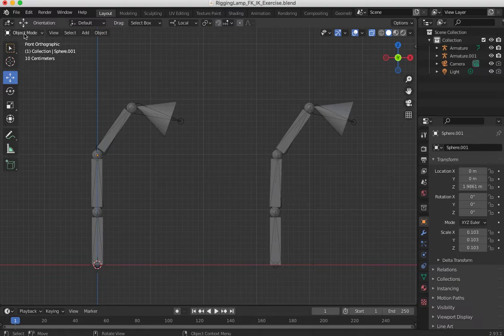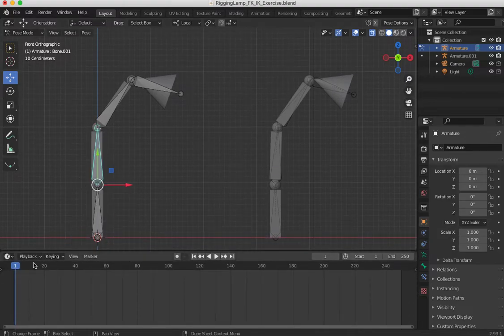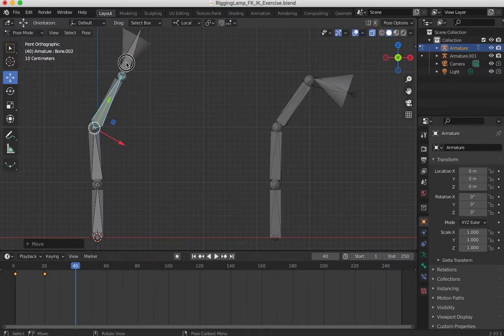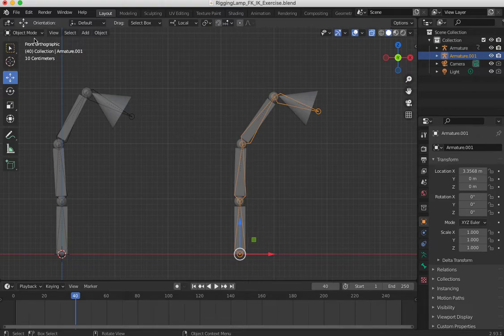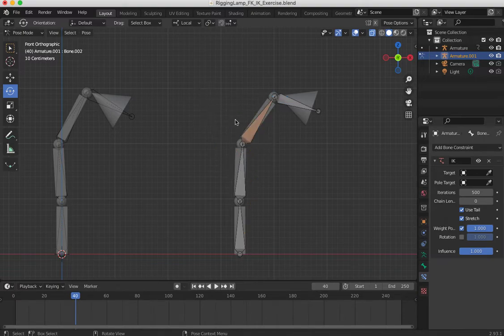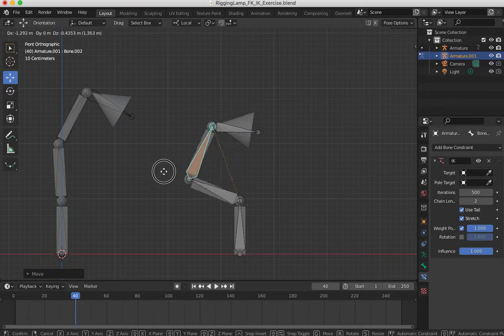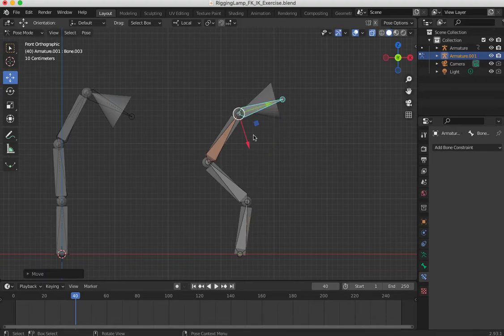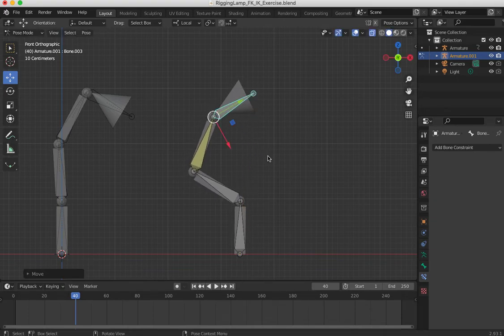Rigging 04 FK IK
The Basics of Foward Kinematics and Inverse Kinematics